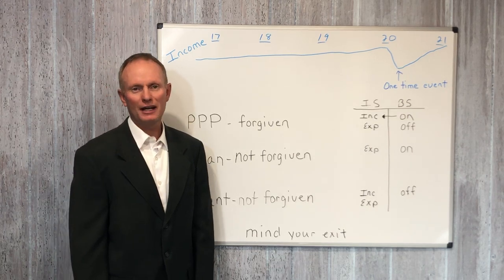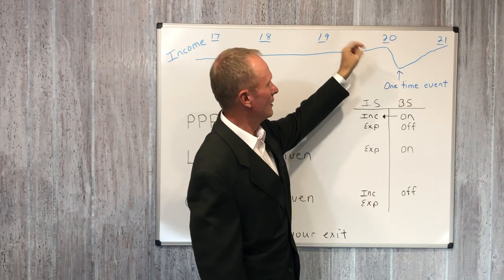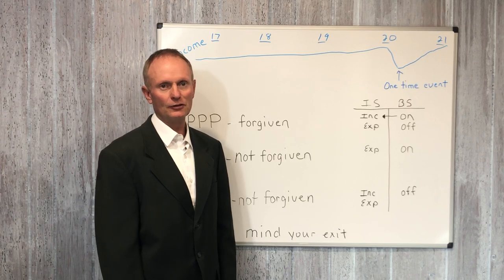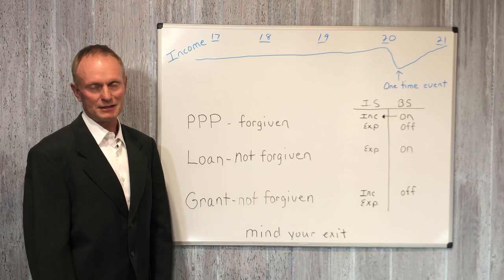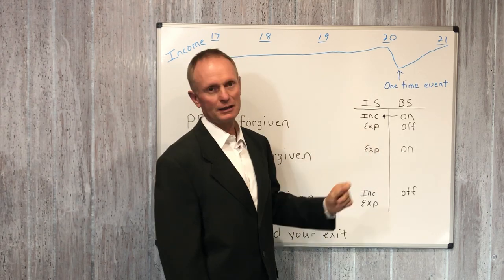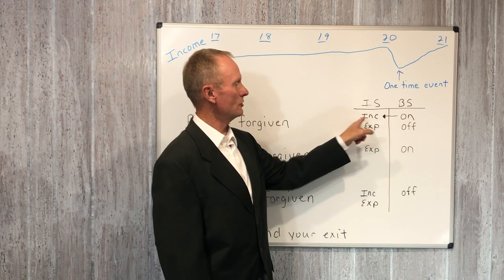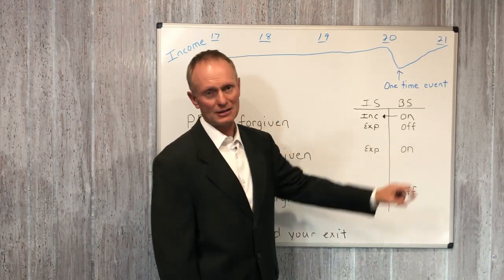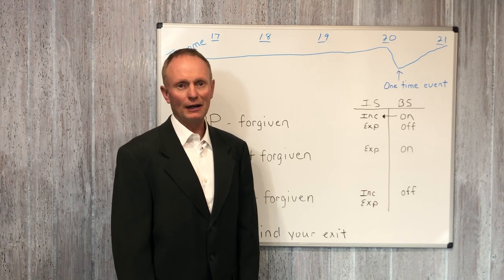How to account for PPP loans when selling a business by Rick Krebs of Business Sales Group.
When selling or buying a business the accounting for PPP loans and grants will need to be analyzed to ensure the grants and loans are properly accounted for.  This is an overview of how to account for PPP loans and grants when selling or buying a business.  By Rick Krebs of Business Sales Group.